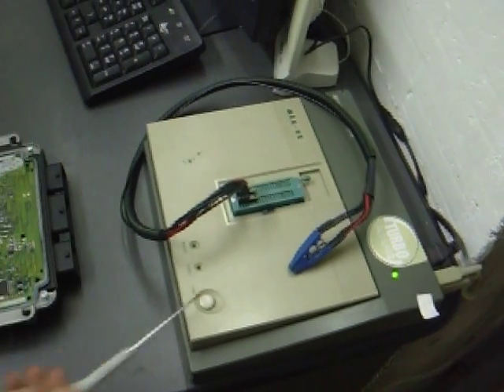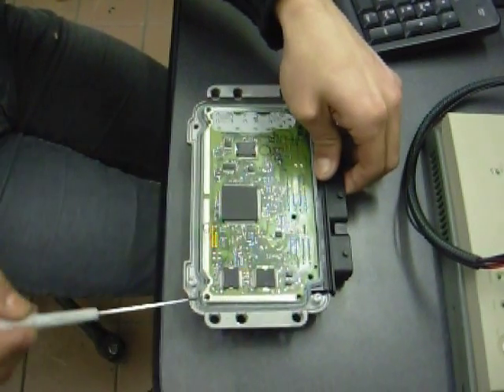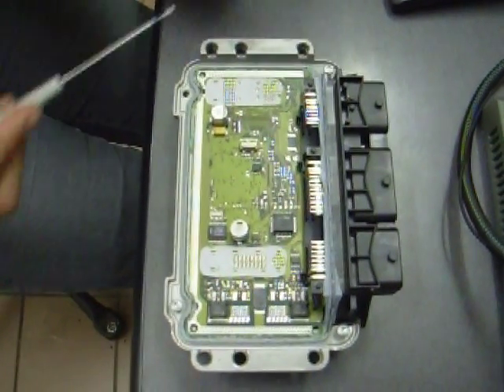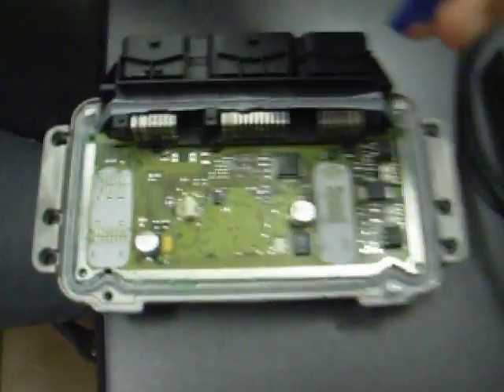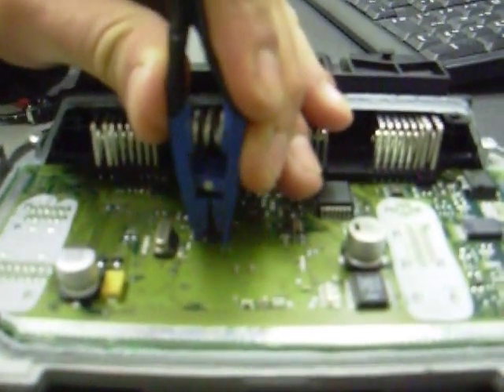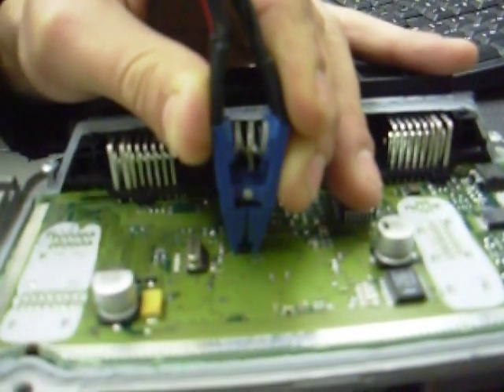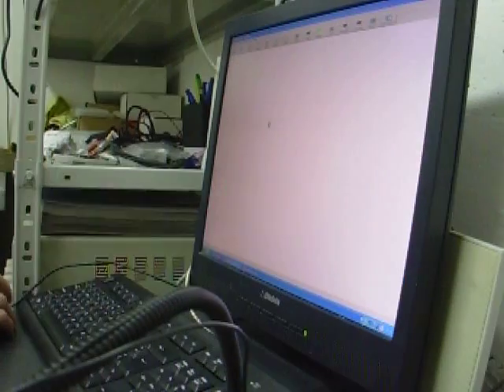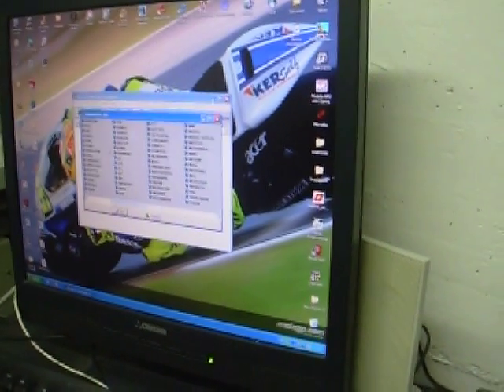Read serial eprom onboard Piasiniengineering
This movie to show how do the reading of the serial eprom onboard with the pencil and the Hi-Lo System